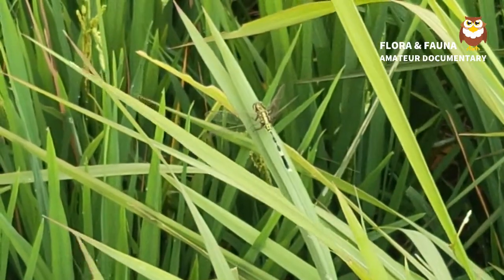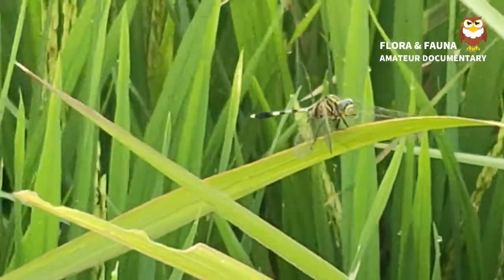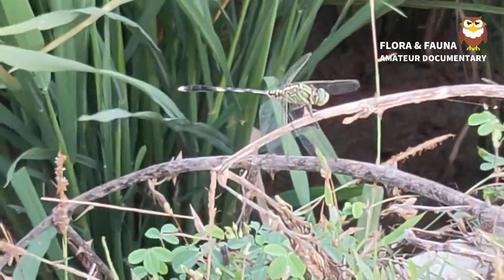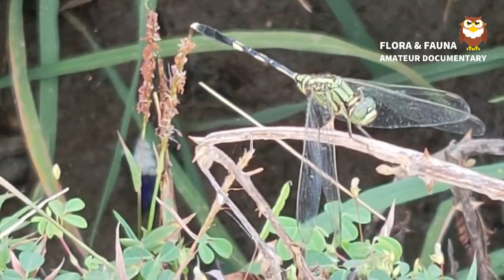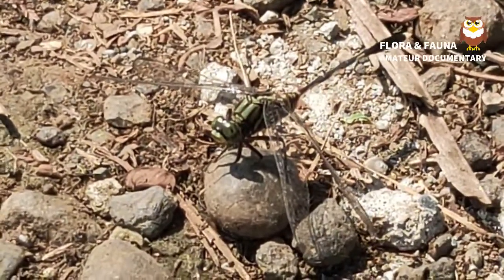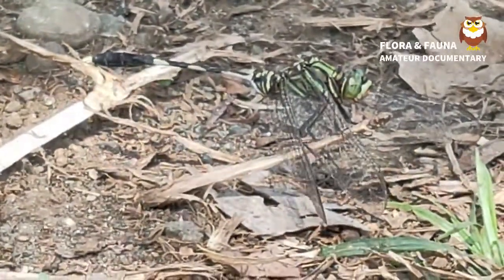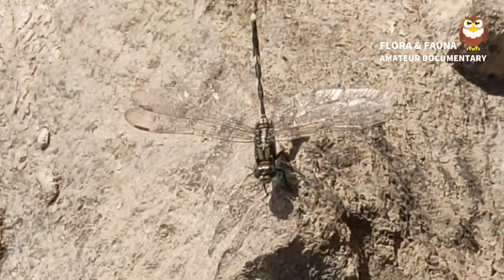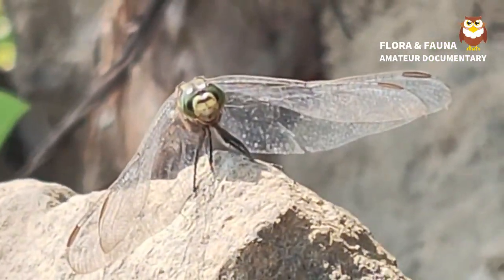[Flora & Fauna] Dragonflies That Live in Banyumas Regency, Central Java Province, Indonesia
Dragonflies are the first flying insects in the world. Its appearance has existed since the carbon age around 360 to 29 billion years ago which originated from aquatic insects that evolved and had the ability to fly.

Dragonflies from the Anisoptera suborder and damselfly from the Zygoptera suborder have relatively easily recognizable differences in their body shape. Dragonflies generally have a relatively large body size and when perched on a place their wings will open to the side. While the damselfly has a smaller body size, the abdomen looks like a needle and when it reaches the wings on its back it closes or sticks together. Just like insects in general, the body structure of a dragonfly consists of 3 parts, namely a head with large eyes, a chest or thorax with 4 wings and 3 pairs of legs, and a stomach or abdomen consisting of 10 segments.

Data from various sources convey that currently there are 6000 types of dragonflies in the world and about 15% or about 900 species live in Indonesia. In several regional languages ​​in Indonesia, dragonflies have other names such as papatong in Sundanese, kinjeng in Java, and kasasiur in Banjarmasin.

The regions in Indonesia that have the most dragonfly diversity are in Papua. From existing data, Papua has about 400 types of dragonflies and is still growing because many have not been identified, followed by Sumatra and Kalimantan which each have 280 species of dragonflies, and Sulawesi and Maluku which each have 140 species.

Dragonflies and damselflies live in habitats such as forests, rice fields, gardens, rivers, lakes, to rural and urban settlements. These insects are also able to live in coastal areas to land with an altitude of 3000 meters above sea level. Dragonflies can fly in all directions, including sideways and backwards, even flying stationary at 1 point for more than a few minutes. In fact, dragonflies of the Pantala flavescens species can fly a distance of 11,000 miles and break the record for the farthest migration of insects in the world. The ability to fly comes from 2 pairs of wings with muscles between the head and abdomen that can move in different directions. With the form and ability to fly that is not excessive, the dragonfly has earned the nickname of the legend of the flying dragon.

This type of insect cannot live in areas far from water because they have a habit of laying their eggs around stagnant water plants. After the dragonfly eggs hatch, dragonfly larvae will live and develop on the bottom of the water, then undergo metamorphosis and become nymphs until they emerge from the water turning into adult dragonflies.

Meanwhile, adult dragonflies that we often find are only able to survive for 4 months. Most of the life of a dragonfly is spent in the nymph form with an internal gill respiratory system below the surface of the water. The dragonfly nymph is a vicious animal that can hunt and prey on tadpoles and small fish. As adults, dragonflies can catch mosquitoes, flies, and other small insects.

The negative effects of climate change are not felt in everyday human life but also in the life of insects such as dragonflies. Climate change is one of the 4 main causes of the decline in dragonfly populations, in addition to chemical, biological, and pollinator loss. In addition, the increase in water temperature also affects the reproduction of dragonflies. The higher the water temperature, the lower the oxygen level so that it is no longer suitable as a habitat for larvae and nymphs.

Water pollution, shrinking agricultural land and green open space, conversion of forest functions, use of chemicals plus an increase in domestic and industrial waste has further narrowed the living space or habitat of dragonfly ecosystems in nature. Not only that, in Indonesia, currently hunting and trade in wild animals is not only focused on large animals such as tigers, rhinos, elephants and birds, but also small insects such as dragonflies. Although the popularity of dragonflies is still below the butterflies and beetles, collectors from abroad have started chasing them. It is hoped that the community can play an active role in protecting the environmental ecosystem properly so that the dragonfly population does not decrease sharply, in order to avoid the extinction of this one animal.